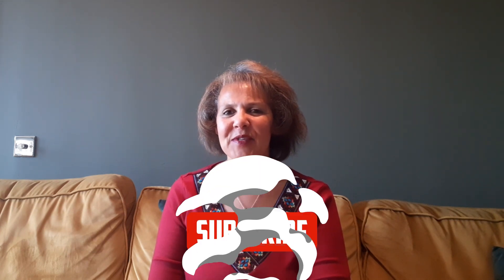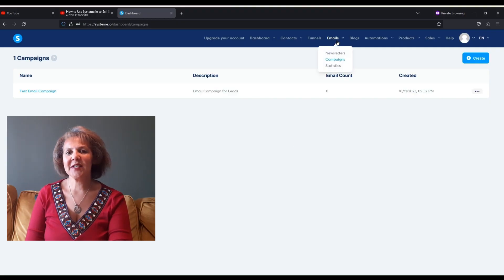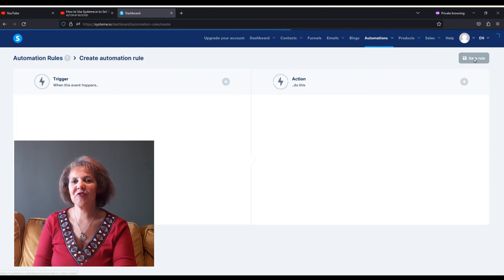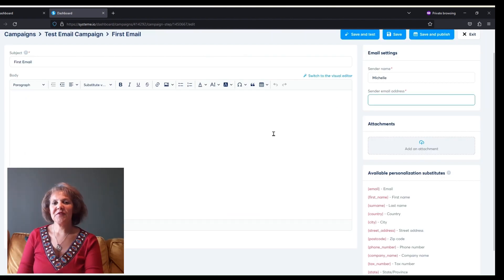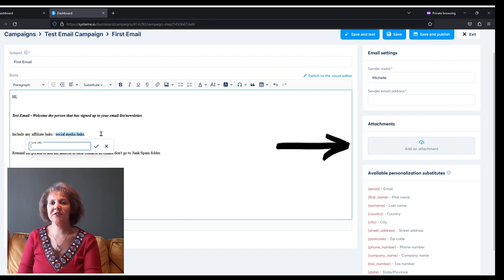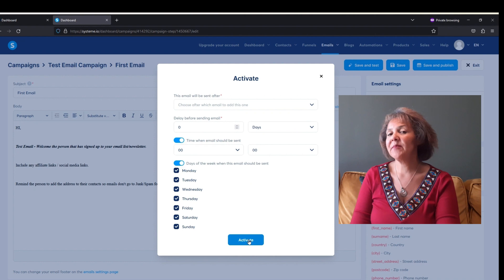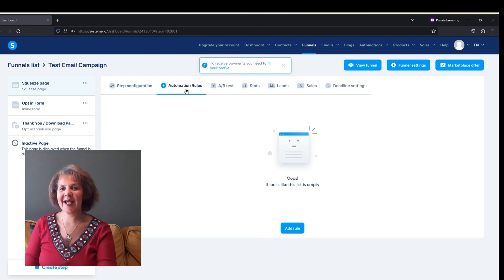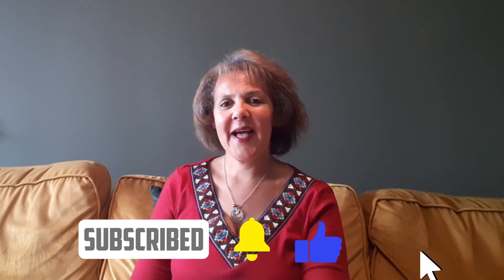Create an Email Campaign in Systeme.io (Step-by-Step Guide)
Access Systeme.io and Free Account Welcome to a step-by-step tutorial on "How to Create an Email Campaign with Systeme.io". Email campaigns are a cornerstone of successful digital marketing, and Systeme.io provides a seamless platform to streamline the process. In this video, you'll learn the step-by-step process of creating an email campaign using this powerful tool.

Introduction
What is Systeme.io?                                      00:26
What is an Email Campaign?                       00:55
Sign into Systeme.io                                     01:17
Create an Email Campaign                          01:43
Automation Rules                                          02:48
Create Emails for the Campaign                 03:58
Edit Your Campaign Emails                          04:45
How to Schedule Your Emails                      07:15
Set up a Second Email and Scheduling      07:58
Review Automation Rules                             08:45
How to Get Help                                              09:11
Closing                                                              10:15

Unlock the potential of email marketing to engage, nurture, and convert your audience with the help of Systeme.io. Whether you're a seasoned marketer or a beginner, this tutorial will provide you with the knowledge and skills to create your email campaigns effectively.

From time to time, we will endorse, promote or suggest services and/or products for sale.  Our recommendation is ALWAYS based on our belief that the product and its creator will provide excellent and valuable information or service based on a review of that product, our relationship with that person, and/or previous positive experience with the person or company whose product we recommend.  In some cases, we will be compensated if you decide to purchase that product based on our recommendation. Sometimes, we will receive the product for free for review purposes.  We always do our best to provide unbiased product reviews. We will let you know if a product fails our expectations or seems unsafe to us.  Remember, these are all recommendations based on our experience and opinion; please always do your due diligence before purchasing.